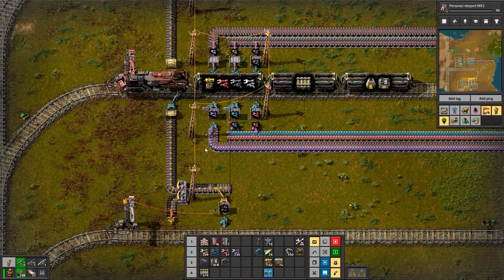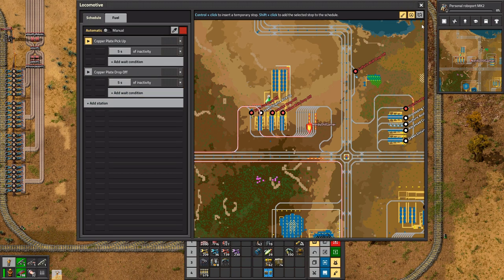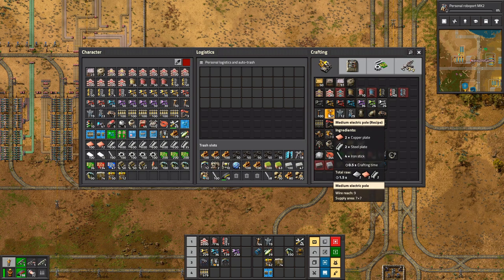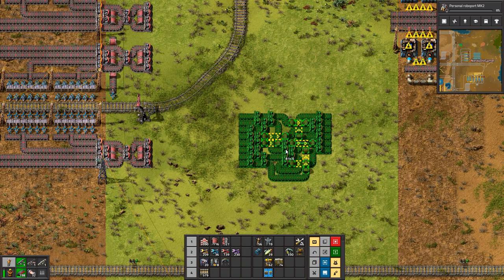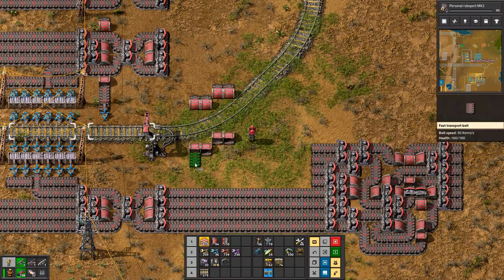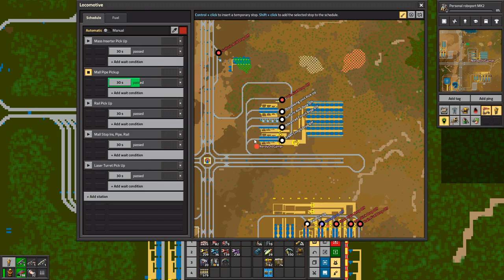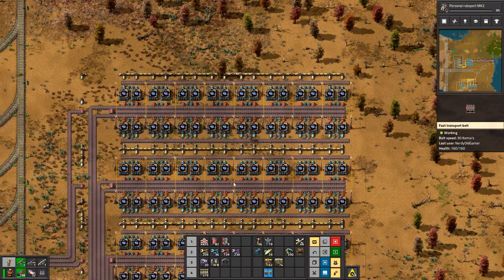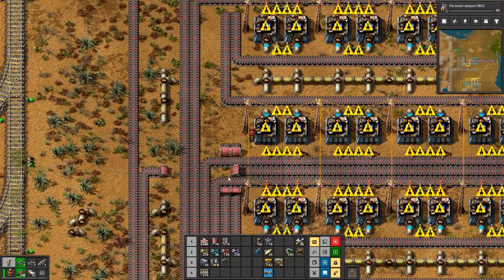Factorio 1.0 Multiplayer 1K SPM Challenge Ep101 | Processing Units Basically Done